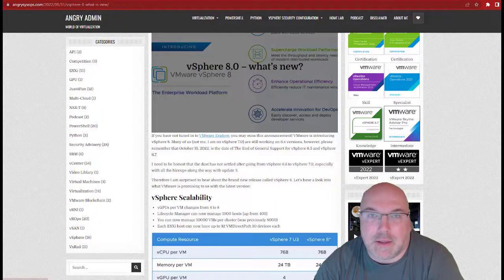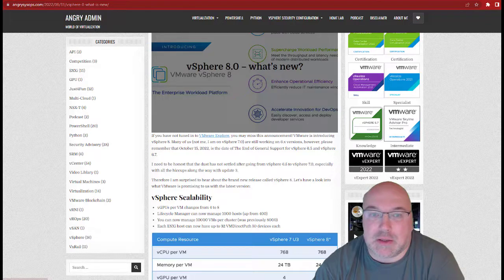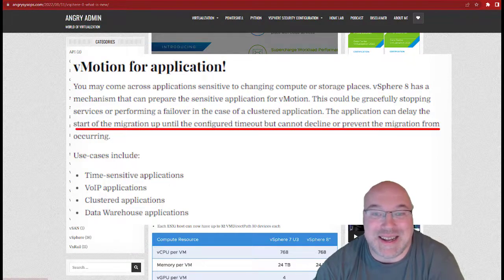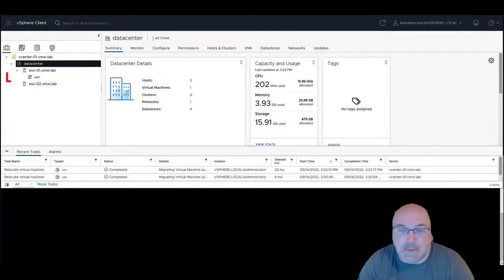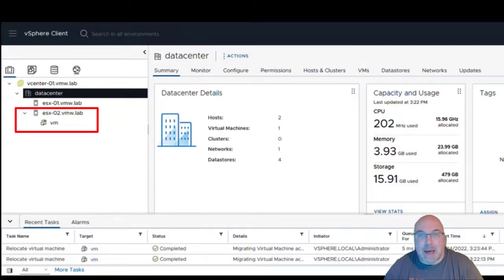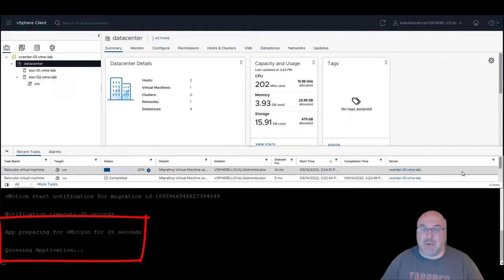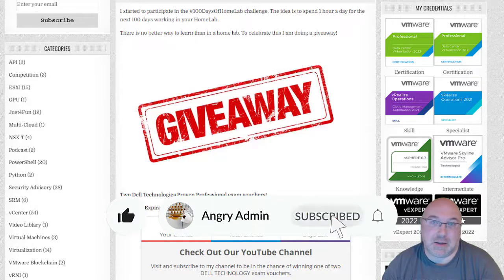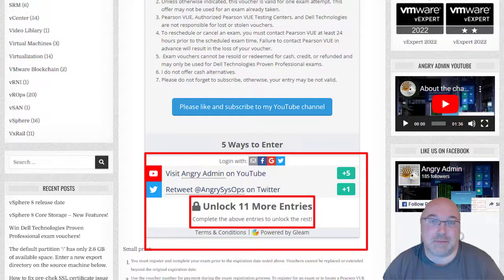vMotion for Applications! Showcase!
vMotion In-App Notification: You may come across applications sensitive to changing compute or storage places. vSphere 8 has a mechanism that can prepare the sensitive application for vMotion. This could be gracefully stopping services or performing a failover in the case of a clustered application. The application can delay the start of the migration up until the configured timeout but cannot decline or prevent the migration from occurring.